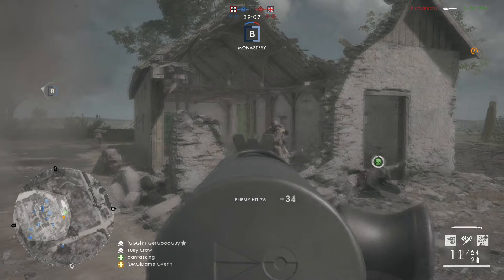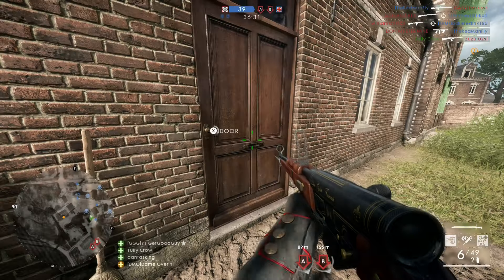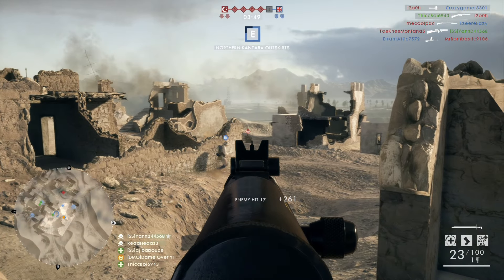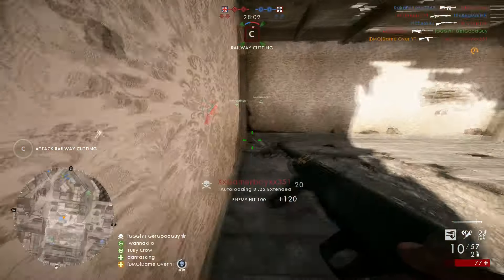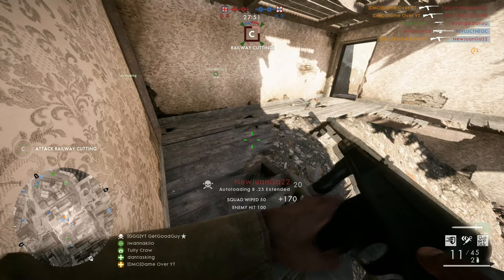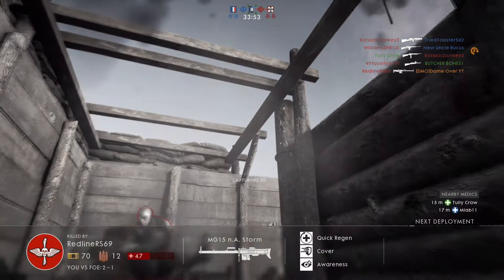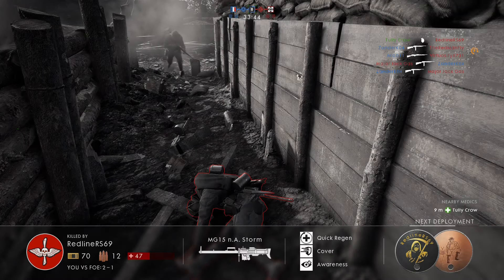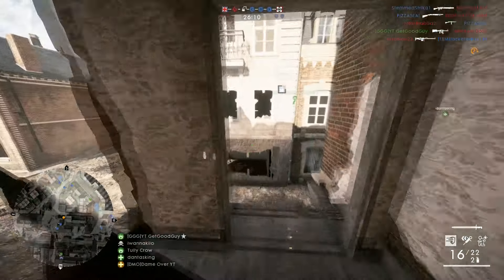Top 10 BF1 Tips 2024 Edition | Battlefield 1 Guide (Tips, Tricks and How to) Console Edition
In today's video we showcase my top ten tips for you to get more kills and die less in battlefield 1. If you are new to Battlefield 1 and want to know how to dominate and get to the top of the leaderboard then these 10 tips will help you stay ahead of the competition. These are the top bf1 tips in 2024 that I coudl come up with but make sure if you have any tips on how to do better in Battlefield 1 you let me kow in the comments. Enjoy :)

➡ How to support: Donations & Superchats are hugely appreciated and all appear on the stream

➡ Xbox Gamertag: Dame Over YT
Tier 5 Members AKA GOD TIER:
David Mayberry

Tier 3 Members - Dame Operatives
Lui3man
Tony G
Taylor Dove

Tier 2 Members - Citizen of Dame Nation:
Ashar Saleem
The Mightis
dmsanx
Cato8844
dmsanx
Luke_C22
The Loneman
ChipBannatyne14
Amoa
Vending Machine

Tier 1 Members - Resident of Dame Nation:
Mikeyboi
Grant P
The Gaming Ham M7INT
GetGoodGuy
Catalin Iote
Byron Yates
TheSlavGuyStudios
Ucomehereoften
grassmonki
David Kindt
Johnny Shipman
This Recon Dude
Hunted Gatherer
Battlefield 1 is a first-person shooter game developed by DICE and published by Electronic Arts. It is the tenth installment in the Battlefield series and the first main entry in the series since Battlefield 4 in 2013. It was released for PlayStation 4, Windows, and Xbox One in October 2016.

Battlefield 1 received positive reviews from critics, who saw it as an improvement over the series' previous installments, Battlefield 4 and Battlefield Hardline. Most of the praise was directed towards its World War I setting, single-player campaigns, multiplayer modes, visuals, and sound design. The game was a commercial success, selling over 15 million copies, and was followed by Battlefield V in 2018.